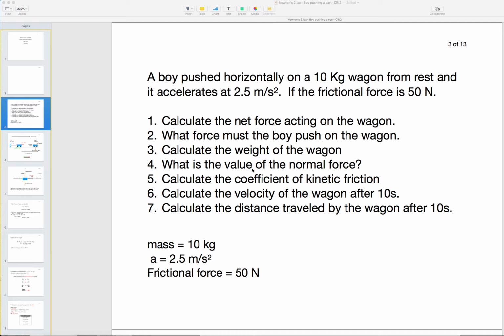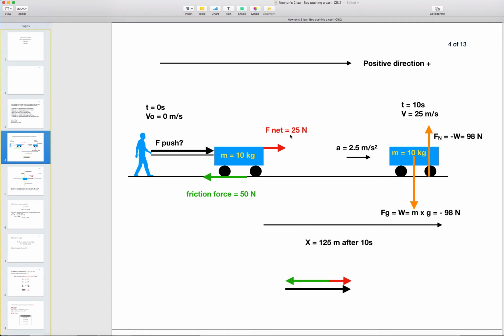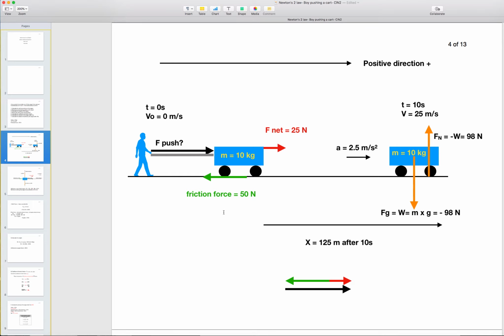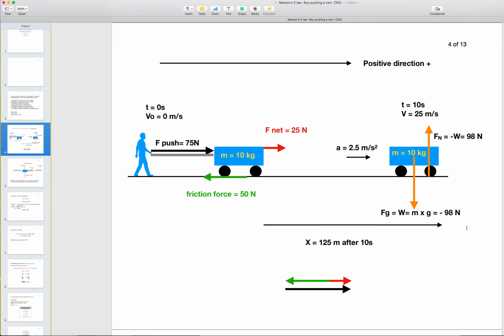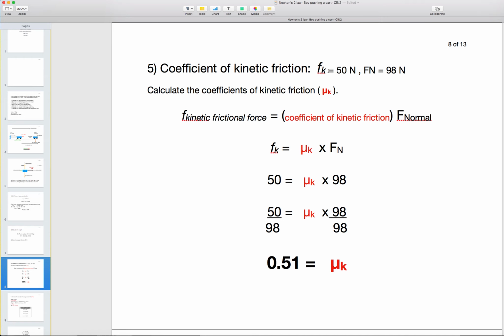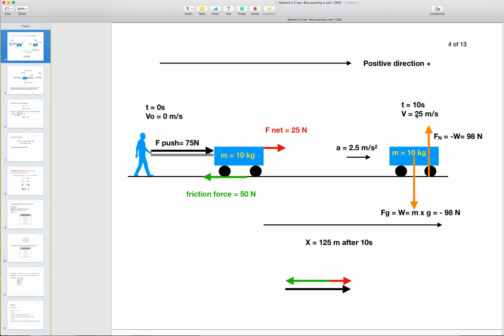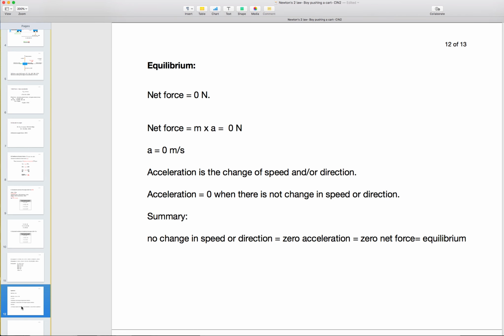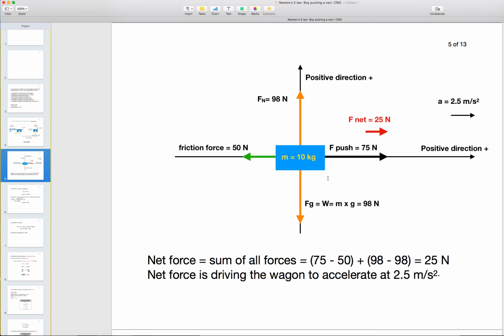A Boy Pushed a Wagon Exercise Physics Motion